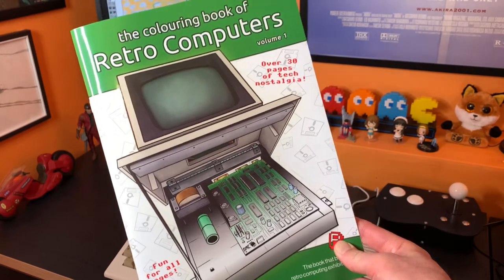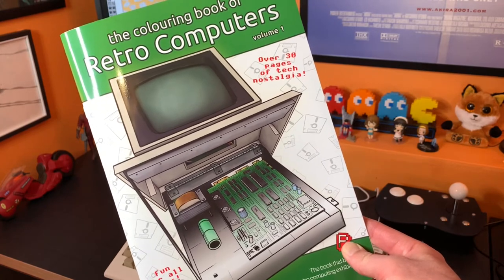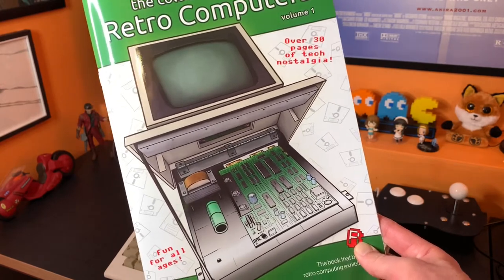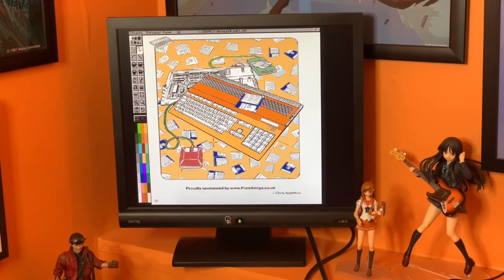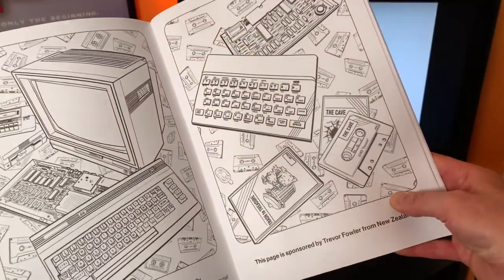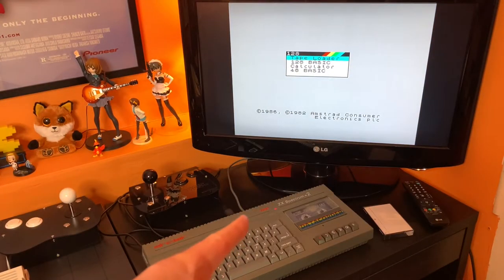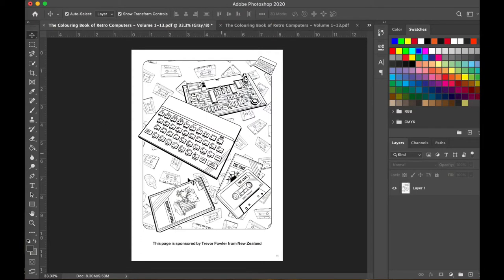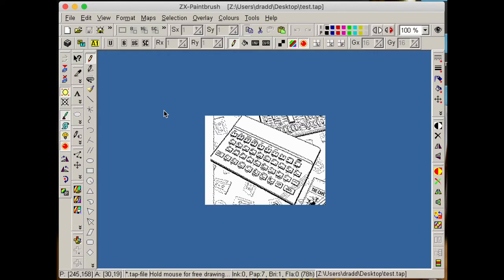Editing PDFs on the ZX Spectrum?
In this longer than usual video, I attempt to get a PDF file (or rather part of it) loaded into an art package on the Spectrum.
It's quite a tricky process, so I try my best to explain the whys and hows of doing this.

Is it possible to edit a PDF on a Spectrum? Spoiler alert: No! But I do have some small success...